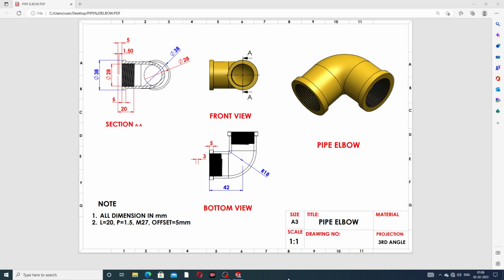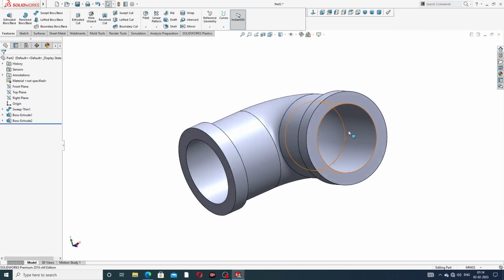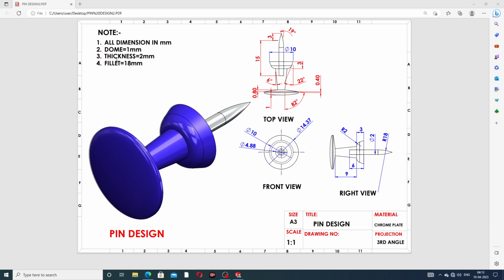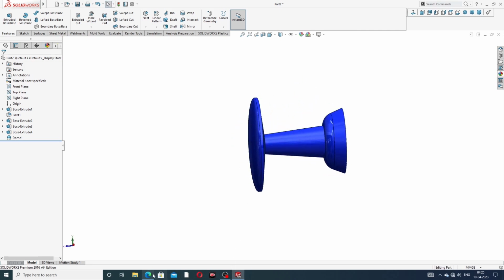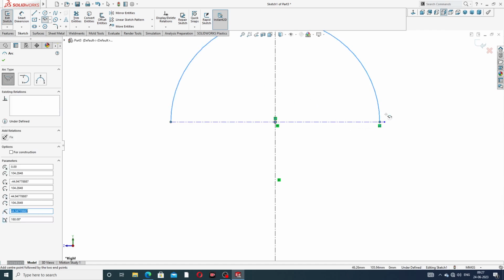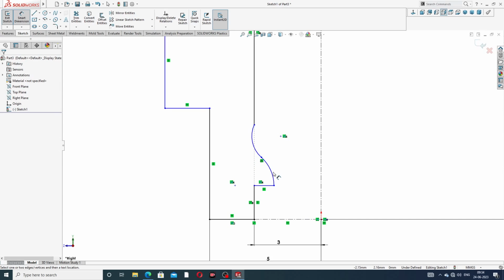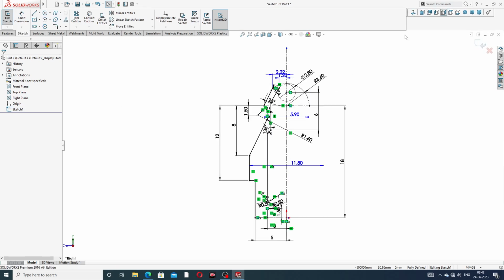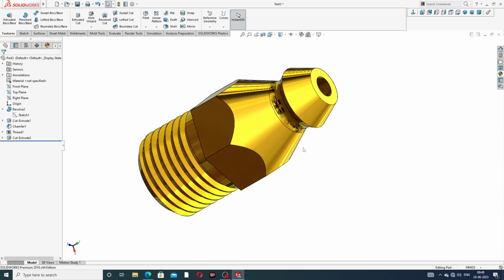SOLIDWORKS PRACTICE FOR BEGINNER STUDENTS LECTURE-28